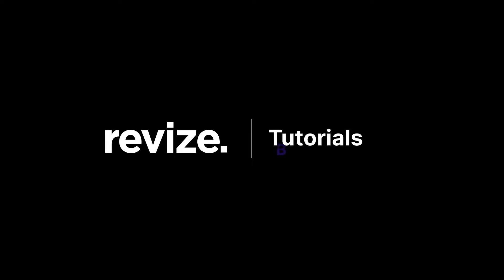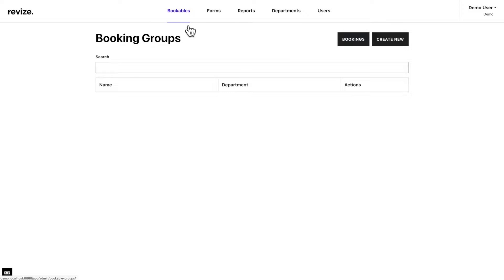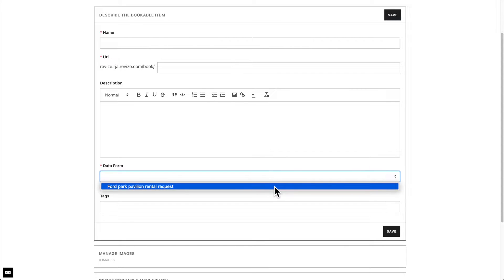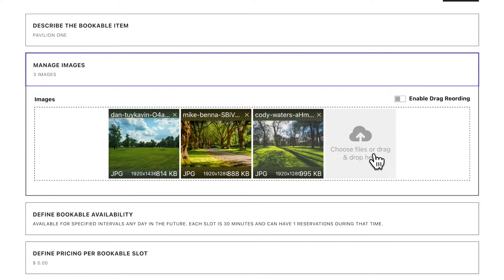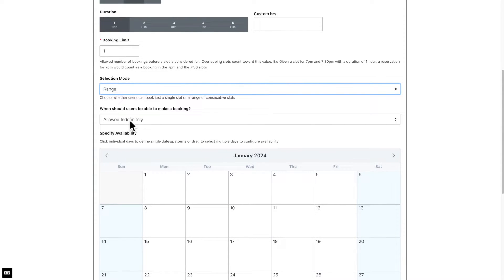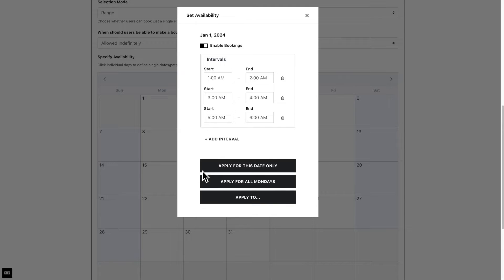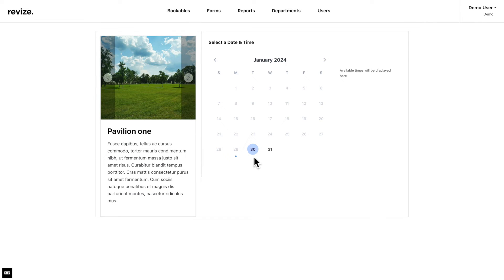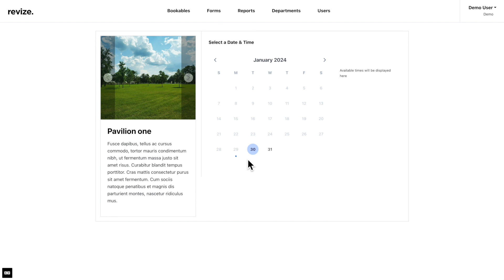revize. Bookables Tutorial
Before proceeding with this video, please ensure that you have completed the online interactive forms application tutorial This is crucial because creating forms and departments is a prerequisite for generating any bookable items within the application. In order to except payments through the bookables application you will need to set up a stripe account and create API keys. All instructions will be sent over to you via the revize support portal along with this video.

00:00 Welcome to the Bookables Tutorial
00:44 Creating a Bookable Group
01:28 Creating Bookable Items
06:00 The Bookable Item
06:35 Bookings Page